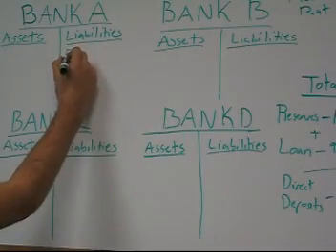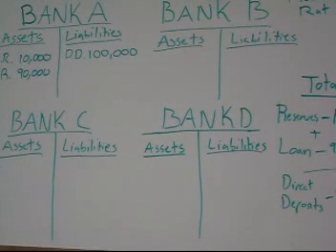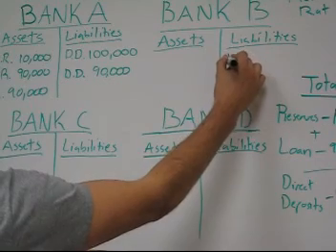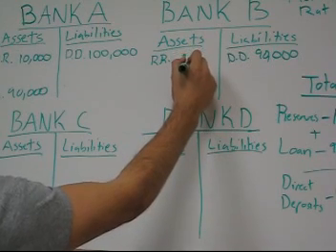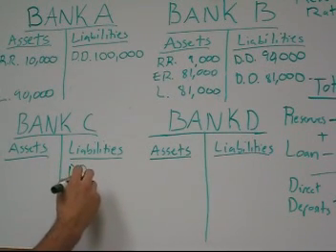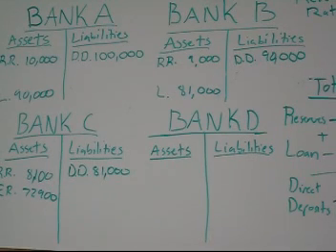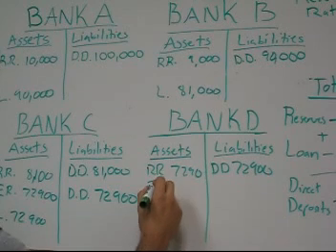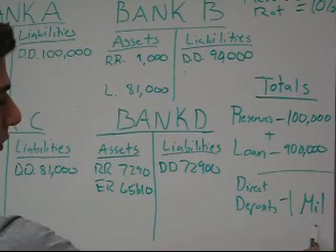How Banks Create Money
Students guide to how bank loans work.